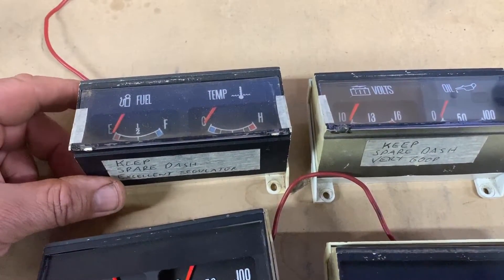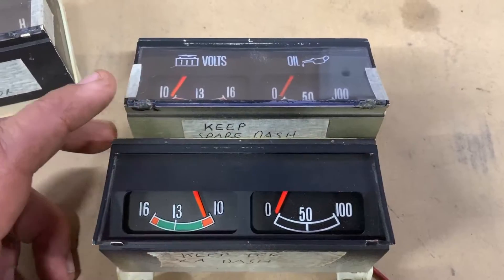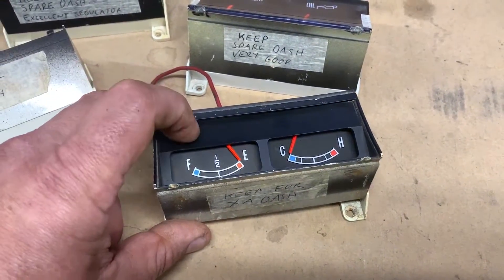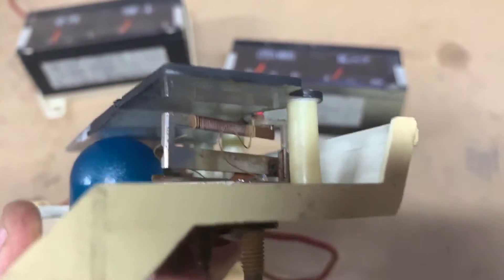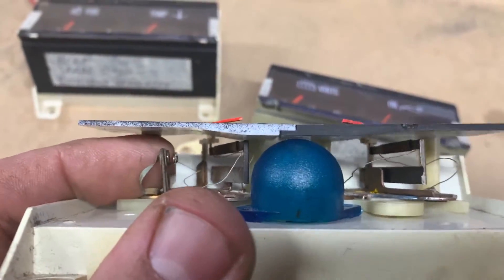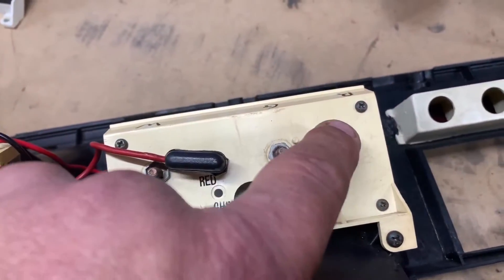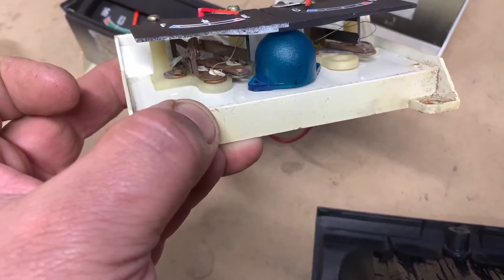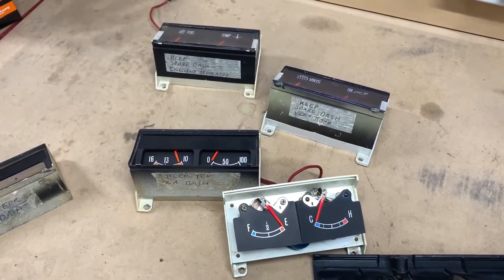XA/XB GT/GS Falcon Gauges Voltage Regulator Explanation - Ford Falcon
In this Video I provide you a basic explanation of how the Voltage Regulator works in your GT or GS Dash in XA Falcons and XB Falcons, and how do avoid a expensive repair bills in the future.